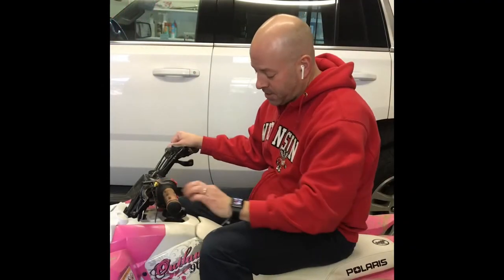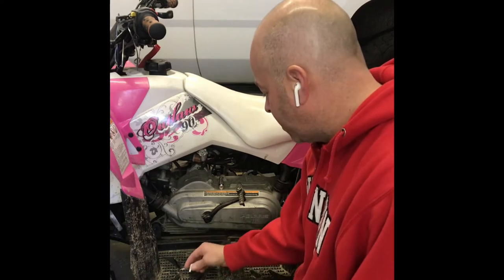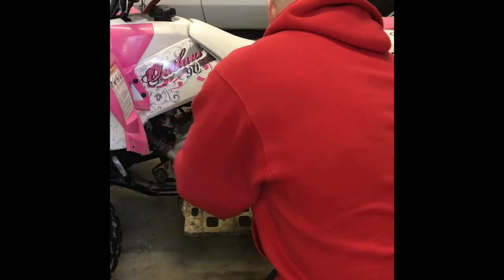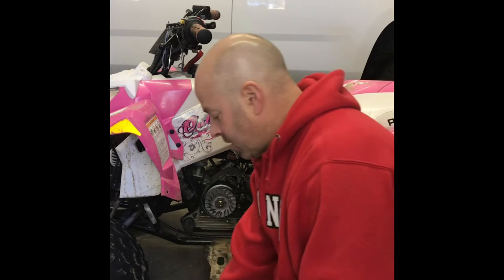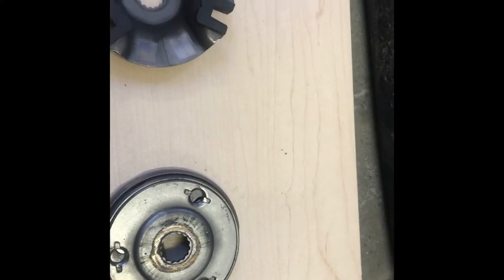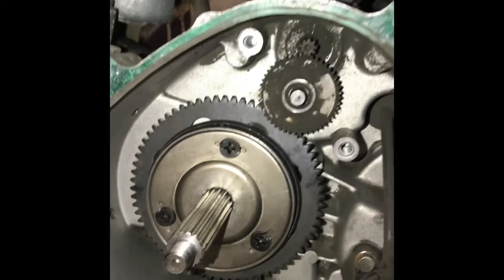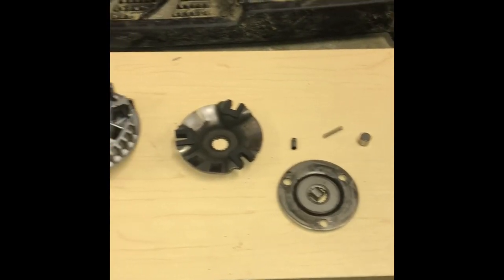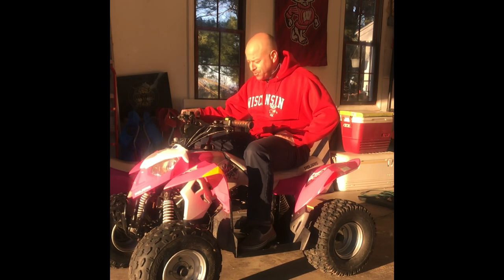Starter Clutch Polaris Outlaw - FIXED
Starter clutch repair on a 2007 Polaris Outlaw 90 cc ATV

Part (amazon)